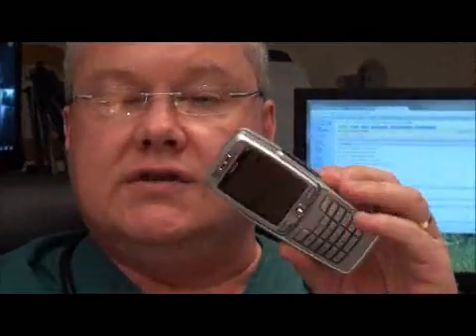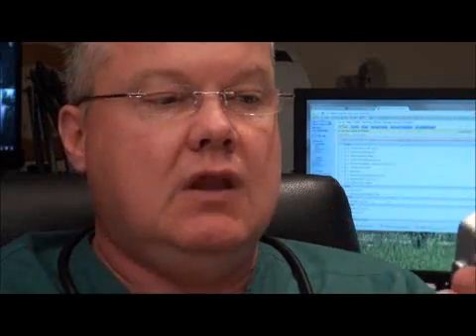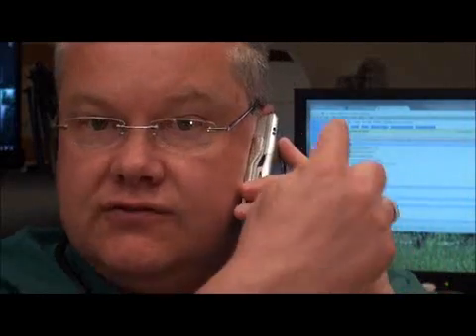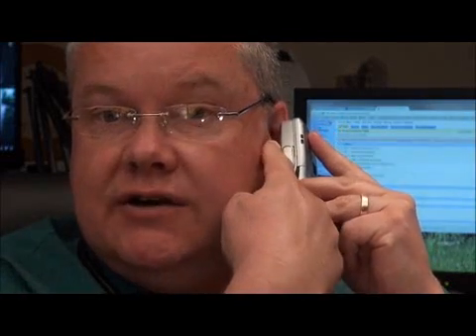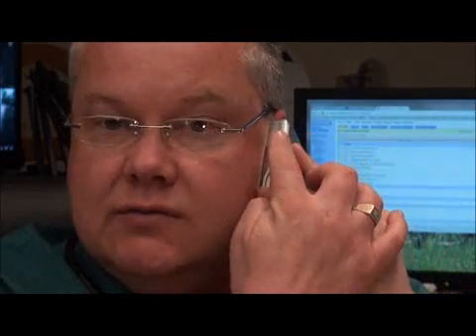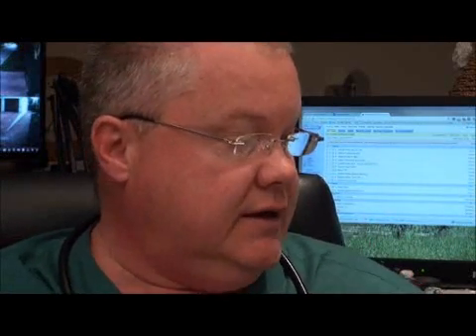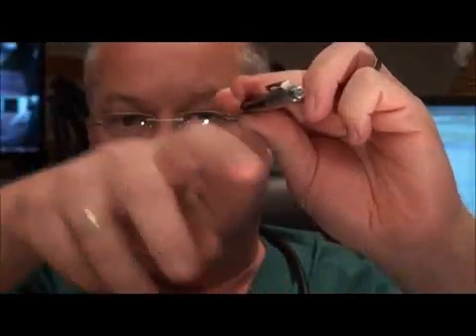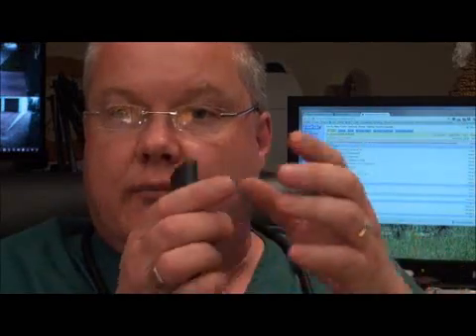Cellphone radiation Q&A.wmv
Cellphone radiation Q&A